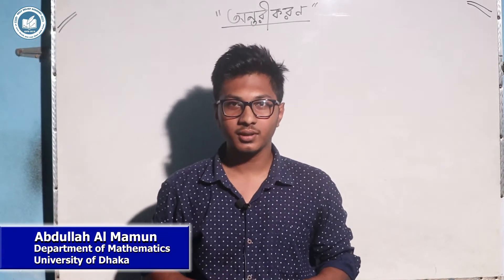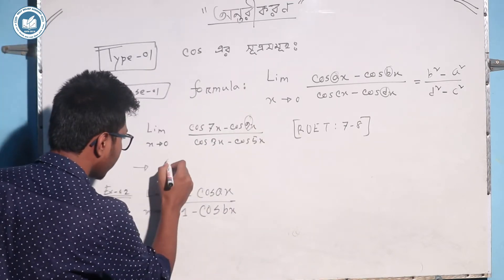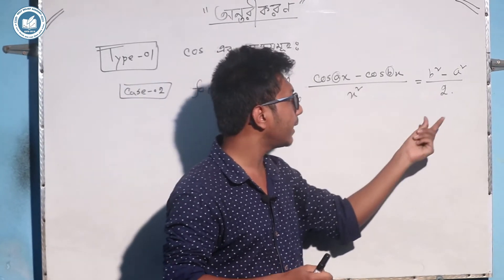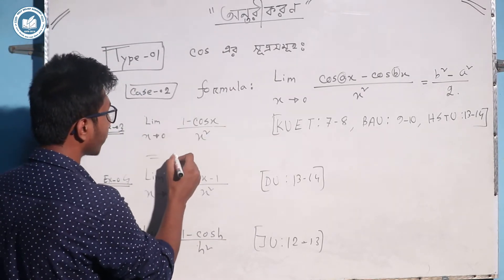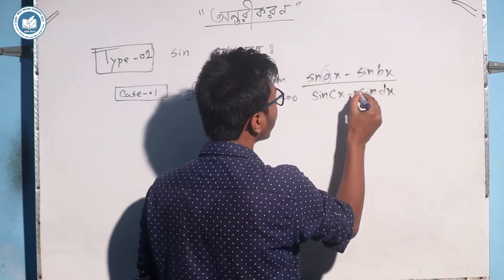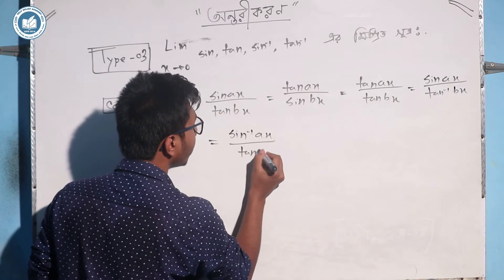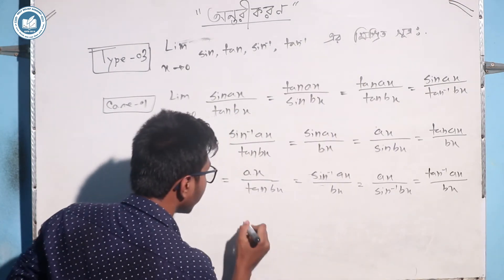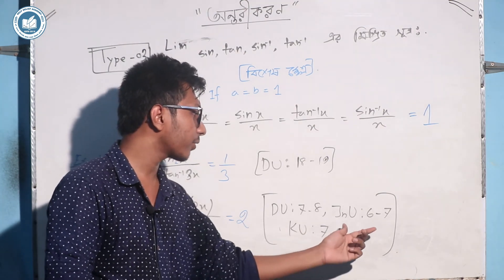01.অন্তরীকরণ শর্টকাট (০৫ সেকেন্ডে "সকল ভার্সিটির MCQ" সমাধান) (09.A || Part-01)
আমার এই ভিডিও থেকে তোমাদের বিশ্ববিদ্যালয় ভর্তি প্রস্তুতির জ্ঞান অর্জনে সাহায্য করবে ইনশাআল্লাহ।